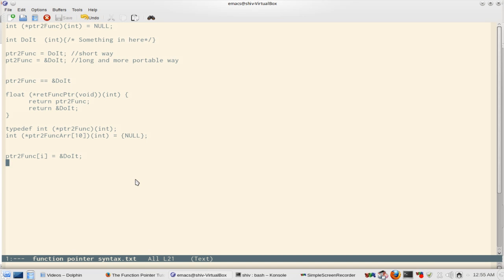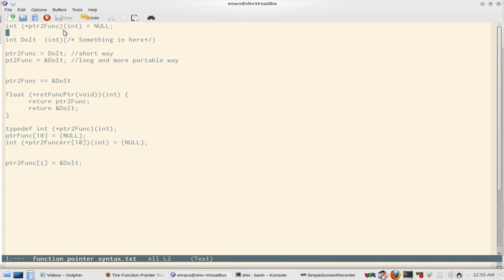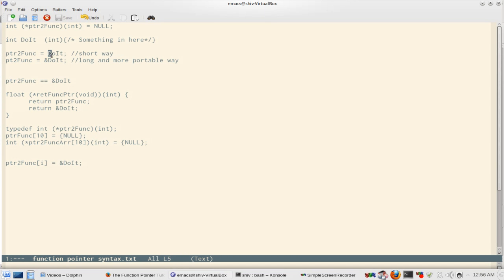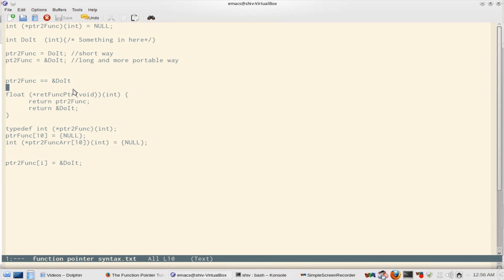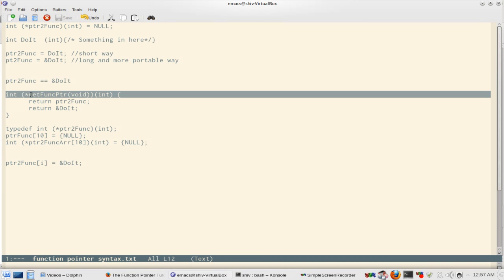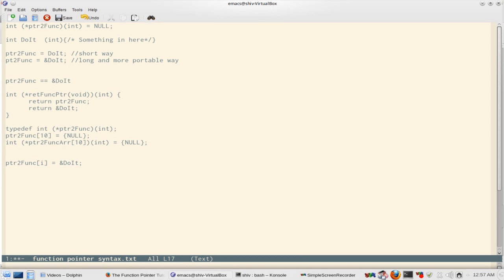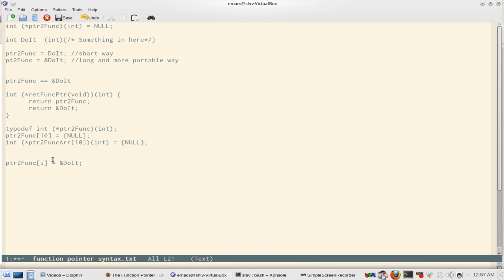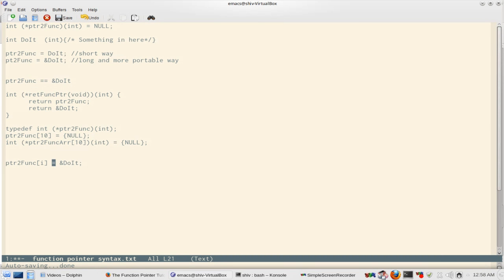C Programming Part 61 Syntax of function pointers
Recorded at 720 please watch at that for optimal font rendering. Basic syntax has been discussed.